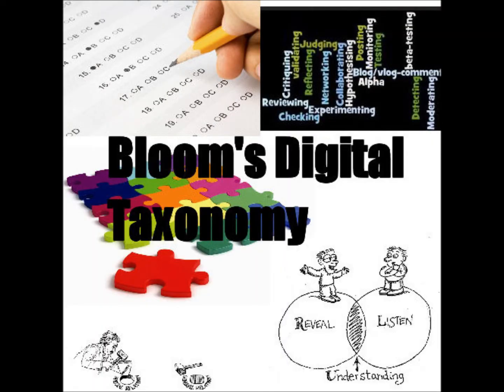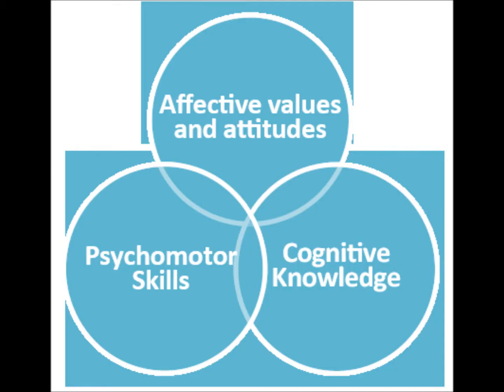Bloom's Digital Taxonomy